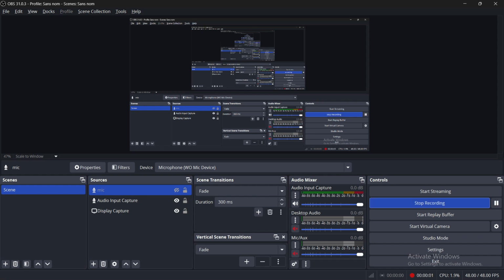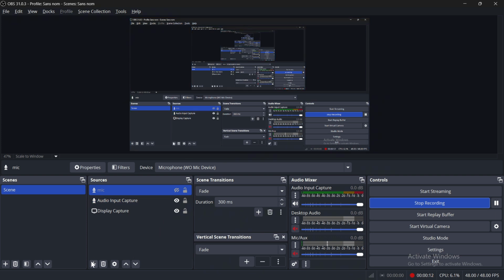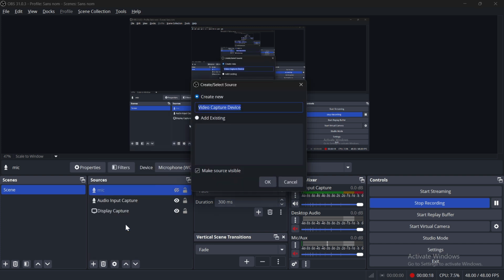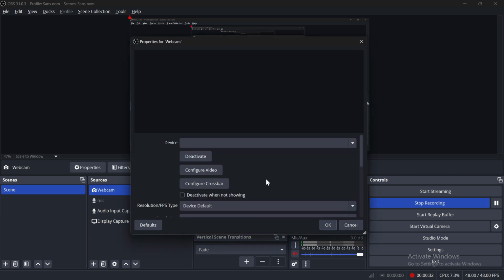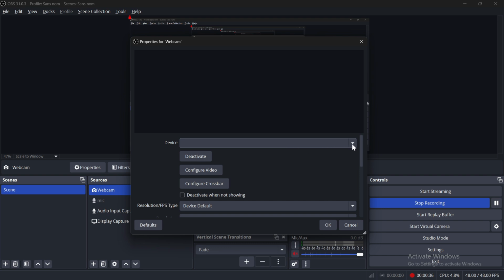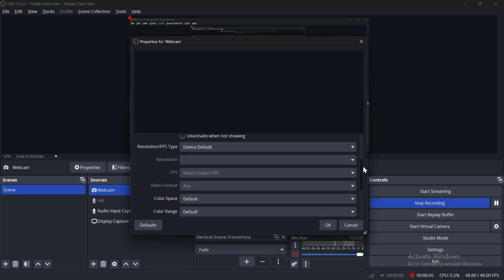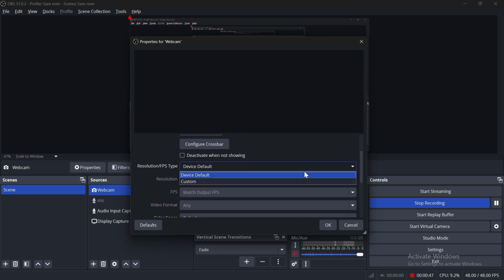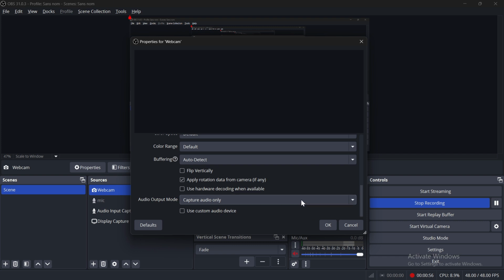How To Add Webcam To OBS Studio (Step-by-Step Guide 2025)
Want to show your face while streaming or recording in OBS Studio? In this beginner-friendly 2025 tutorial, I’ll guide you through how to add your webcam to OBS in just a few steps. Perfect for gaming, presentations, or any type of video content.

What You’ll Learn:
 • How to add your webcam as a video capture source
 • How to resize, move, and layer your webcam feed
 • How to troubleshoot if OBS doesn’t detect your webcam
 • Tips for improving webcam quality in OBS

Great for new streamers, YouTubers, and online presenters.